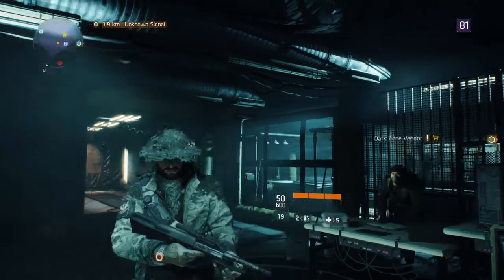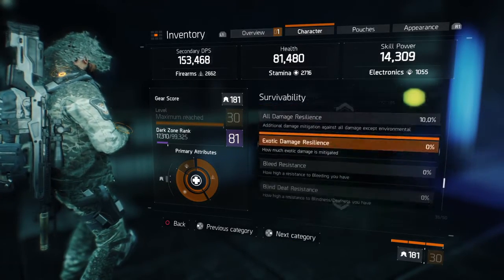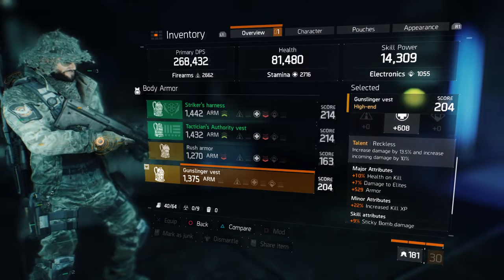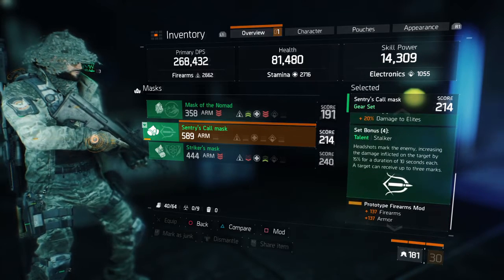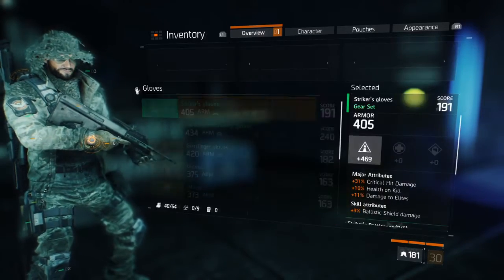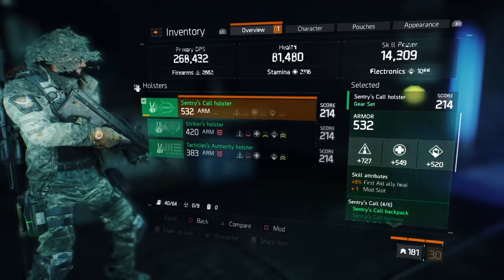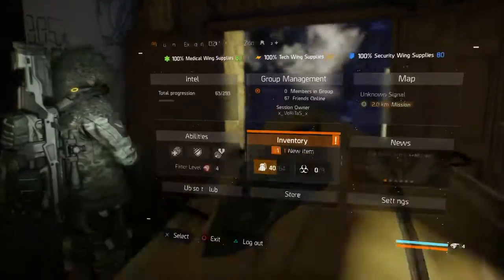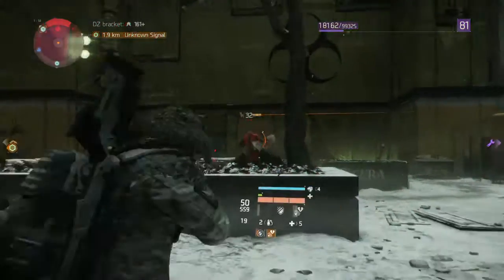Dark Zone DPS Build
Monster DPS build with amazing mitigation. Great for PVP & PVE content.